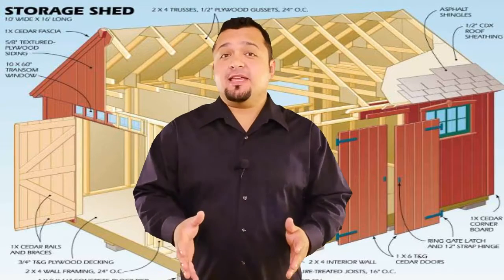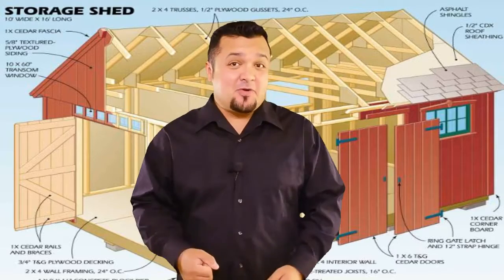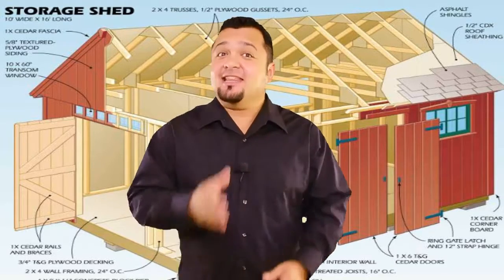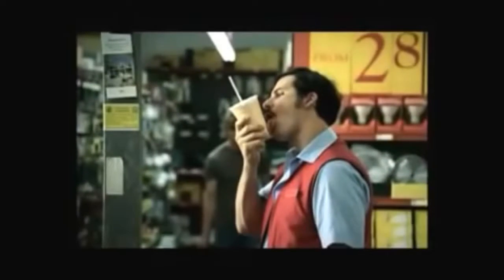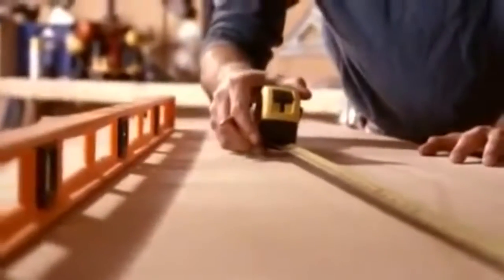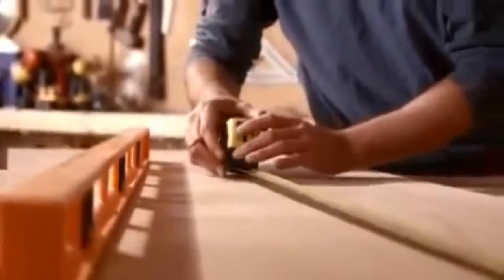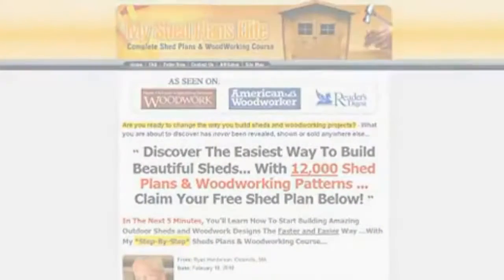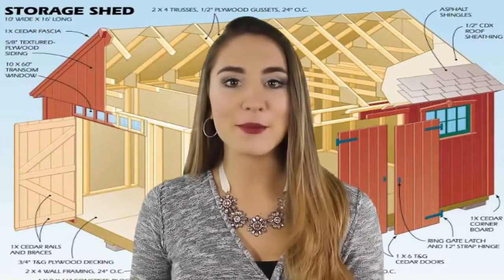sheds to live in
Welcome to How to Build a Shed – a place where we provide you with FREE and PREMIUM easy to follow DIY shed plans.My Shed Plans Elite, The Ultimate Shed Plans & Woodworking Guide